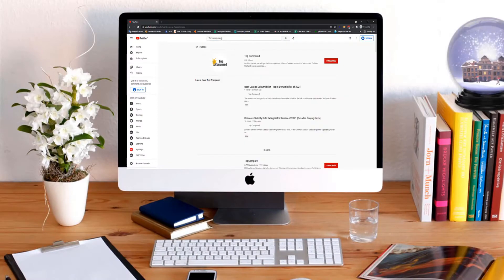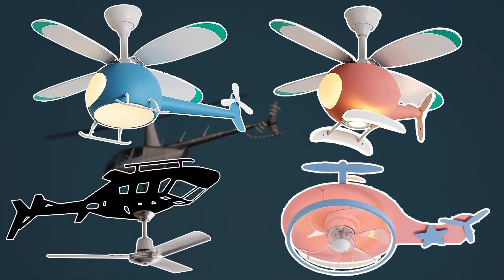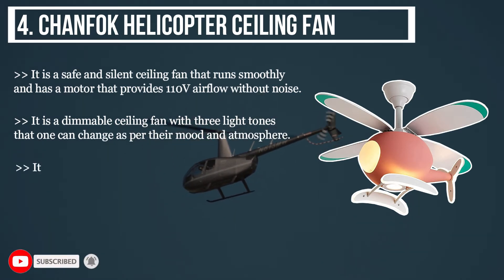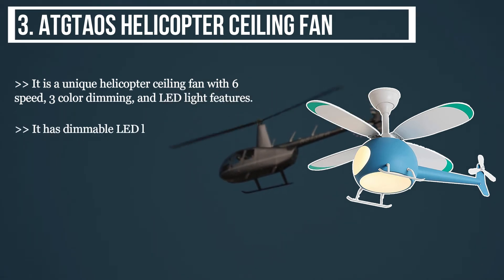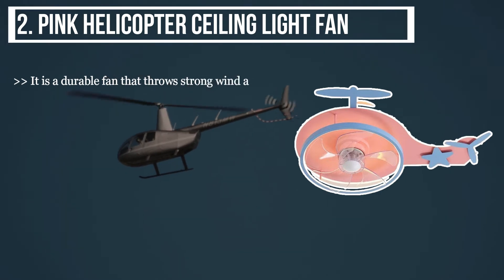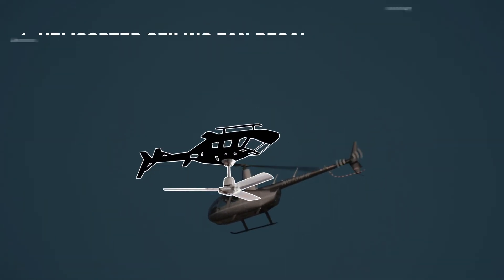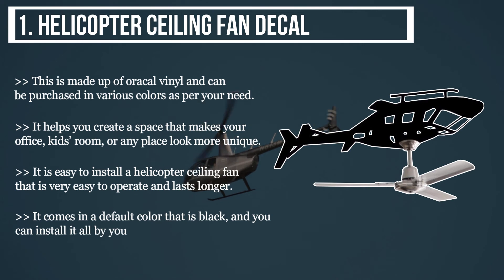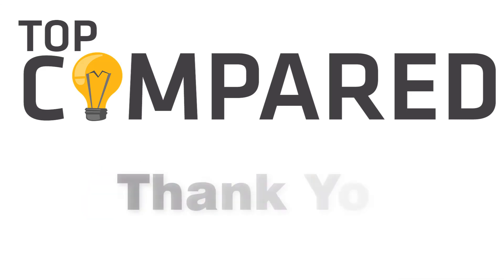Helicopter Ceiling Fan - Unique Ceiling LED Fan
Our Top Pick on Amazon (Amazon Link)

Do you want a fancy Helicopter Ceiling Fan for your kids’ room? Now have a look at the Best Helicopter Ceiling Fans we have for you.

Good Luck!

Top Compared: Helicopter Ceiling Fan are :-
1. Helicopter Ceiling Fan Decal
2. Pink Helicopter Ceiling Light Fan
3. ATGTAOS Helicopter Ceiling Fan
4. Chanfok Helicopter Ceiling Fan